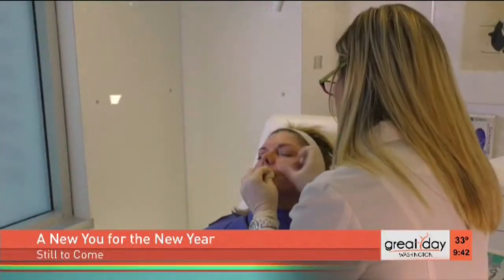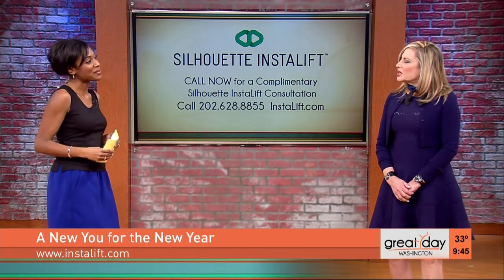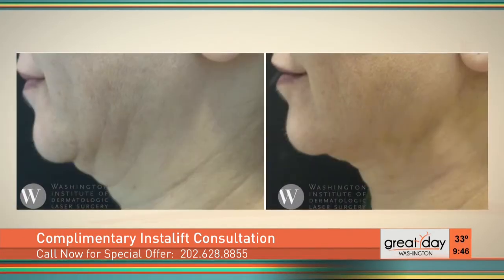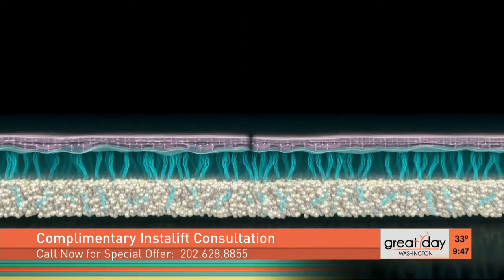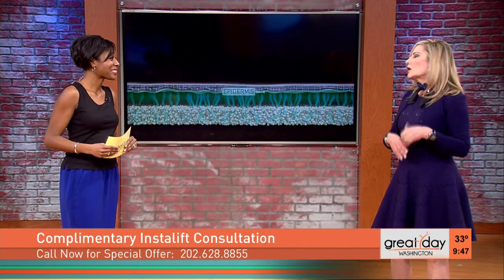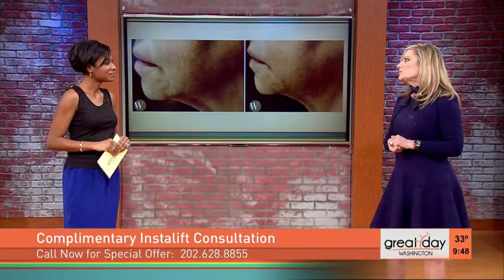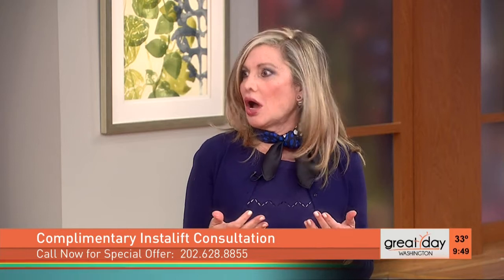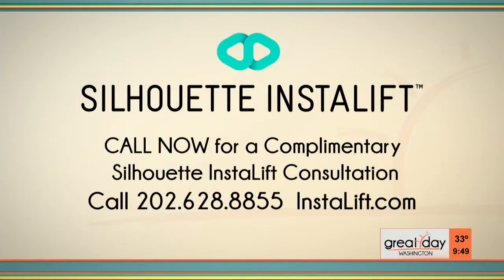Instalift | Washington DC and Chevy Chase Maryland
Learn about Instalift, a non-surgical facelift in this TV segment featuring Dr. Tina Alster of Washington Institute of Dermatologic Laser Surgery with locations in Washington, DC and Chevy Chase, MD.

DR. TINA ALSTER